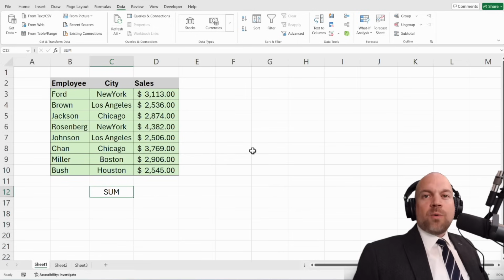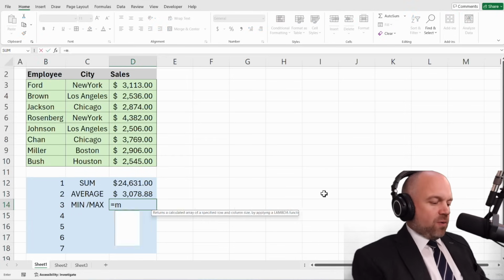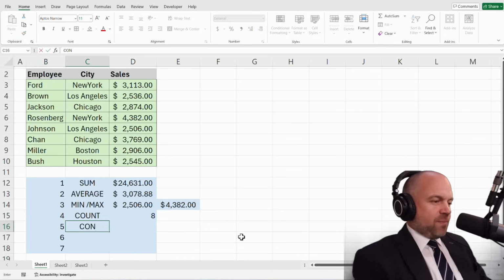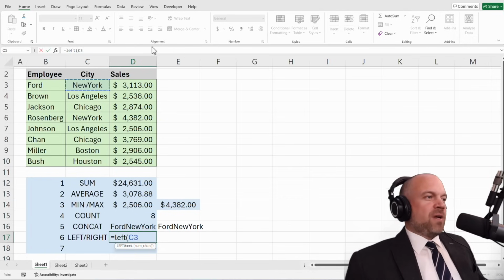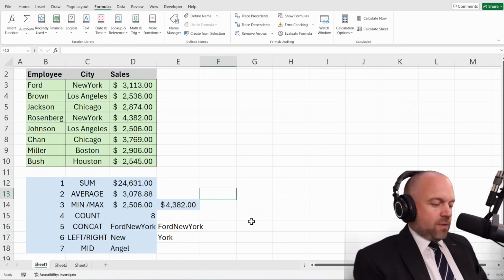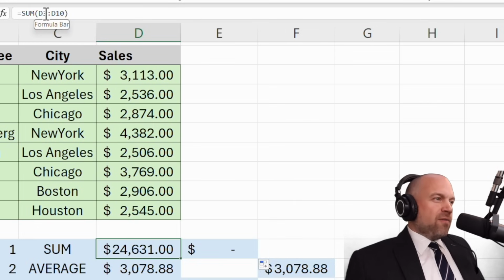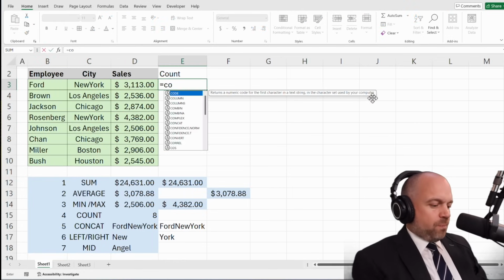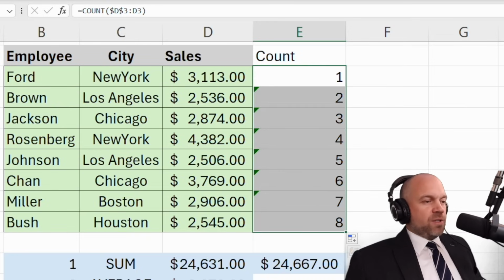The 7 Basic Formulas in Excel Every Beginner Should Know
🎉 Welcome to SheetWise! 🎉

Are you new to Excel and feeling overwhelmed by all the formulas? Don't worry! In this video, we'll break down the 7 basic formulas every beginner should know to get started with Excel. From SUM to COUNT, we've got you covered with easy-to-follow explanations and practical examples. 📊✨

🛠️ Enhance Your Excel Skills! 🛠️

Unlock the full potential of Excel with courses from XelPlus! Whether you're a beginner or an advanced user, there's something for everyone. Learn to create powerful dashboards, master formulas, and much more with expert guidance from Leila Gharani.